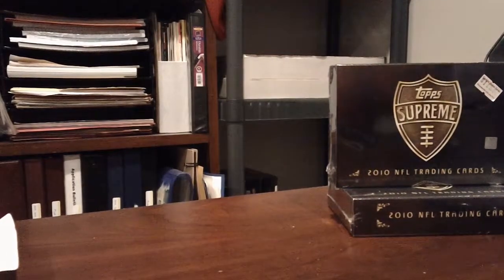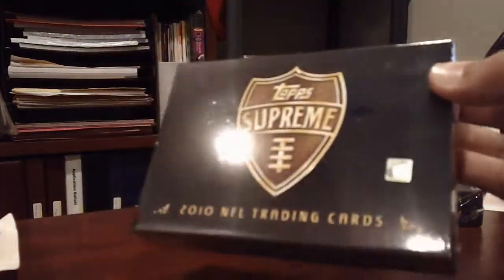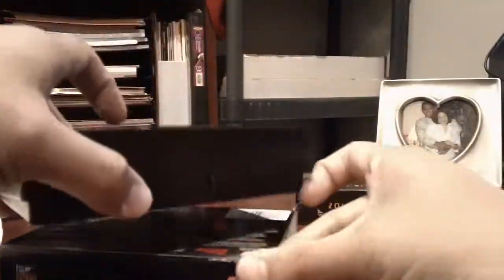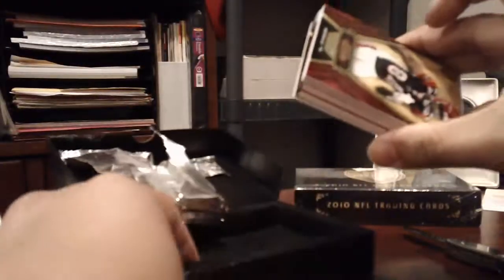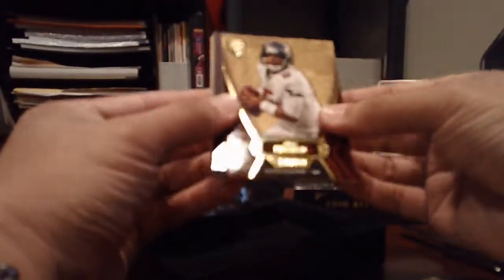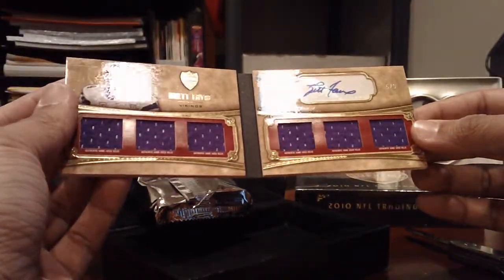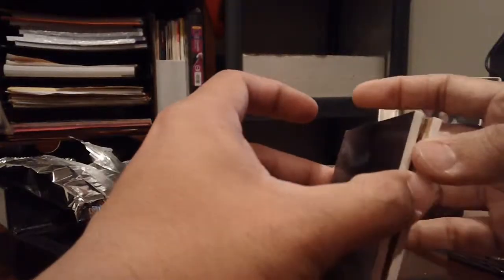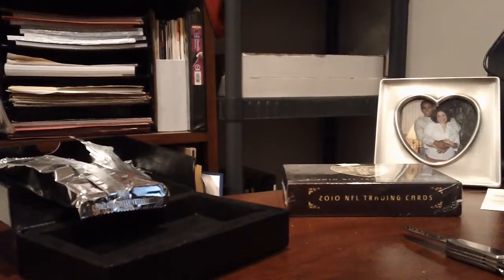2010 Topps Supreme Personal Box Break BOOKLET!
This stuff is loaded